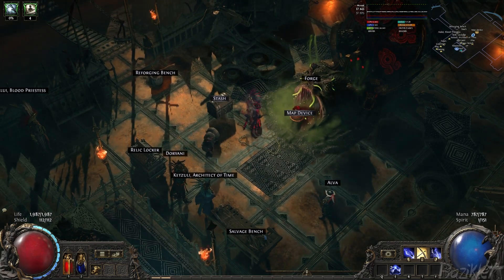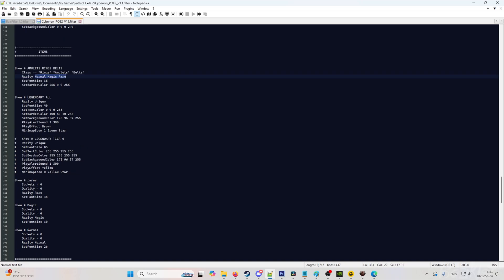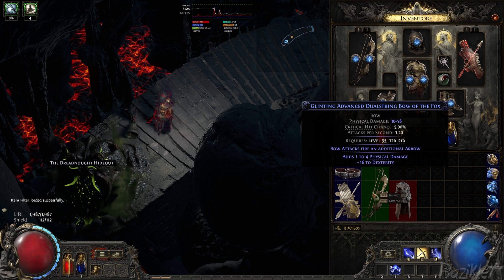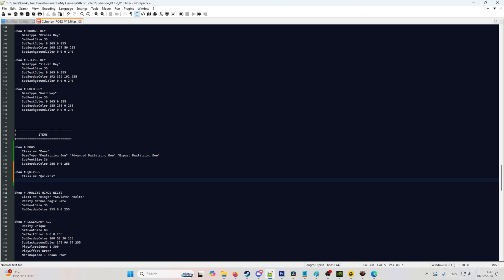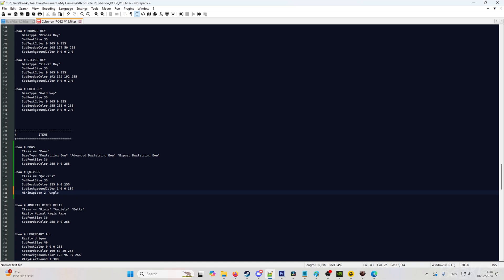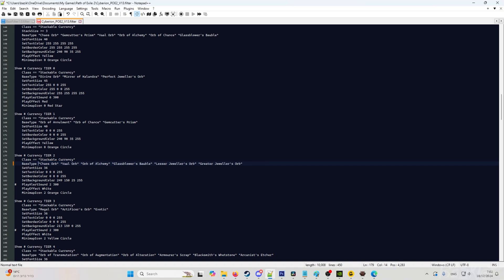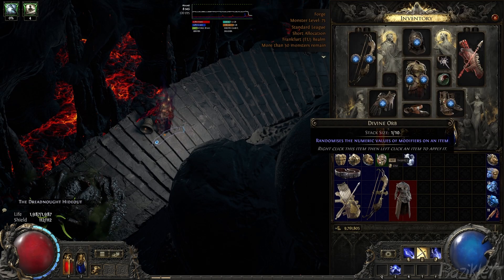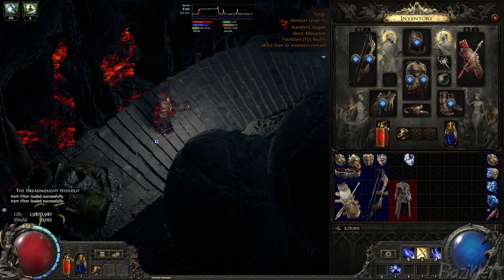How to Edit Your Loot Filter For Path of Exile 2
How To Hide Normal & Magic items, force the filter to show you specific basetypes, Change Colors, Highlights and Sound Effects.

*To find something in the filter like a certain type of currency simply press CTRL + F and type in the name of the currency that you are looking for, press enter and it should find it's location in the filter.

If you enjoyed the video, I'd be incredibly grateful if you could show your support with a like and a comment.